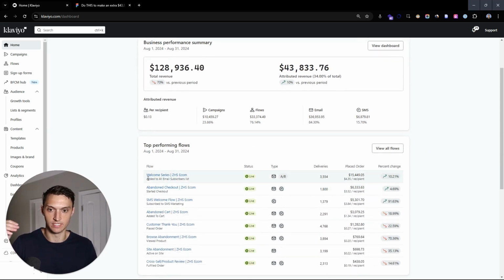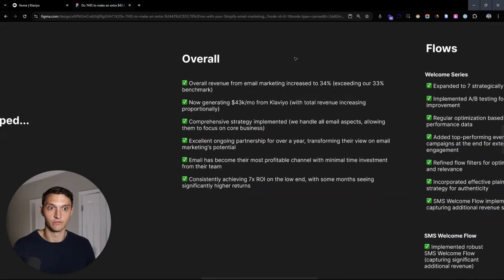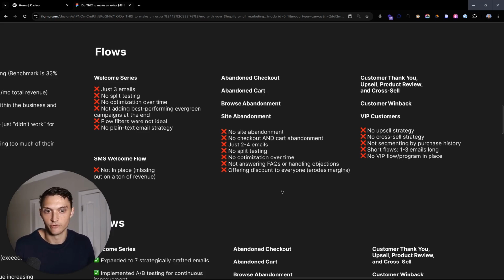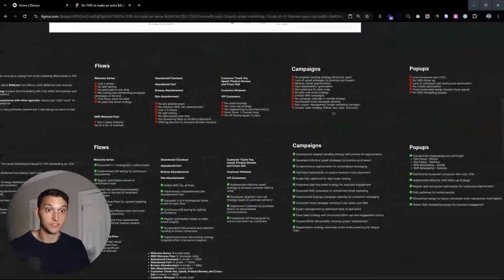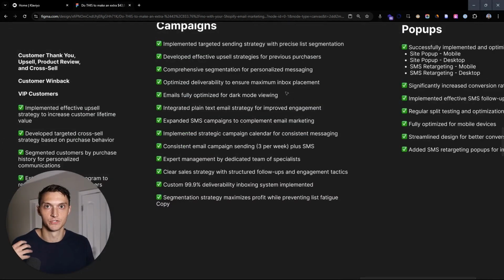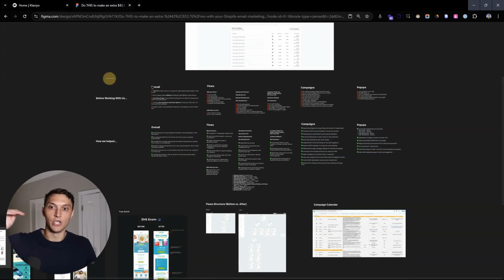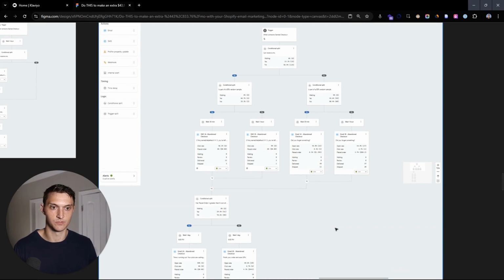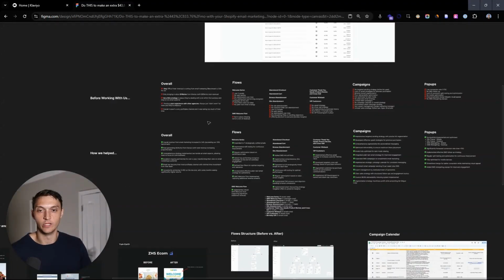How this DTC brand generates $43,833.76/mo with email marketing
Get a free 242-point Email and SMS Marketing Optimization Checklist by joining my newsletter

If you’re running a DTC Ecommerce brand and want us to help you add revenue & implement everything in this video

00:00 Introduction to Email Marketing Success
00:50 Client's Initial Situation and Goals
03:19 Challenges and Skepticism
03:52 Achieving Revenue Growth
04:17 Implementation Timeline and Strategy
05:30 Detailed Flow and Campaign Strategies
15:06 Optimizing Pop Ups for Conversion
18:16 Campaign Calendar and Flow Structure
22:51 Email Copy and Design Enhancements
25:21 Conclusion and Call to Action

In this video, Zach provides an in-depth analysis of how email marketing, particularly using Klaviyo, can significantly increase the revenue of e-commerce businesses, mentioning popular platforms such as Shopify, WooCommerce, and Magento. He shares a comprehensive strategy that encompasses email and SMS marketing to elevate a client's monthly email revenue from $16K to $43K, while their total store revenue escalated from $95K to $128K. Zach emphasizes the importance of structured campaigns, effective flows, and pop-ups as core components of this Klaviyo email marketing strategy, which successfully improved their email marketing contribution to 34% of total revenue. Zach explains how overcoming initial skepticism and crafting precise strategies helped in generating a minimum of 33% of overall revenue solely through email marketing. He underscores the necessity of having a skilled team handle e-commerce strategy for email and SMS marketing, targeting increased customer retention and optimized revenue. Campaign calendars, upsell and cross-sell strategies, personalized messaging, and VIP programs are critical components discussed. The video provides insights into overcoming challenges like poor deliverability and lack of targeting by implementing robust segmentation and testing. Finally, the video navigates through practical steps and design enhancements that can make a substantial difference in the effectiveness of email campaigns. Zach highlights the iterative improvement of email design and copy to increase conversion rates, leveraging both email and SMS channels for maximum impact. Additionally, he shares insights on creating effective pop-ups with higher conversion rates by incorporating SMS follow-ups, split testing, and optimizing user experiences across different devices. Zach talks about how these strategies resulted in a 7x ROI in email marketing for the client, making it the most profitable channel for their business. The discussion concludes with a call to action for interested viewers to engage further with Zach's expertise on Klaviyo and Shopify email marketing.